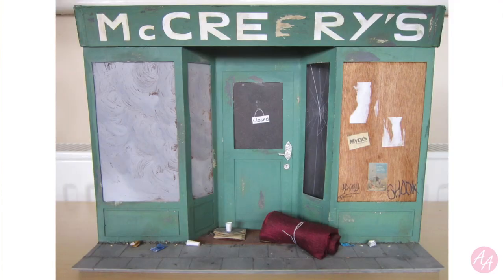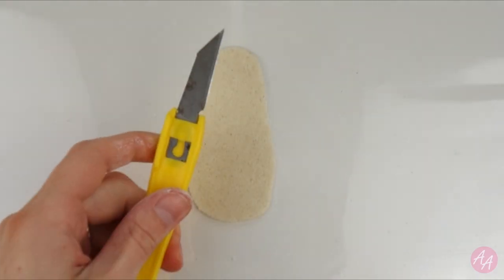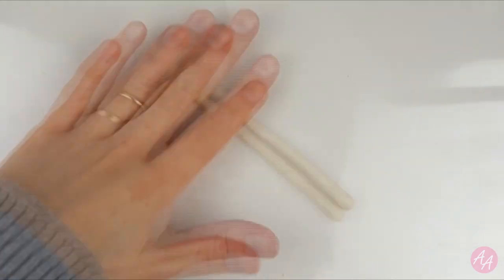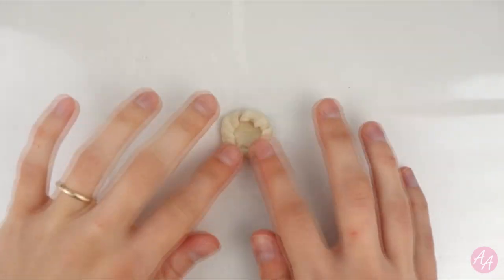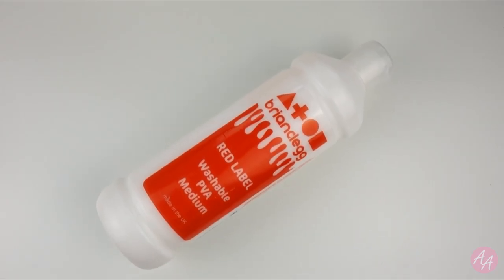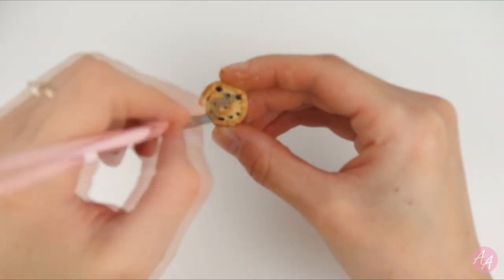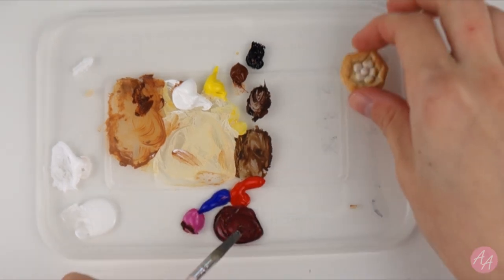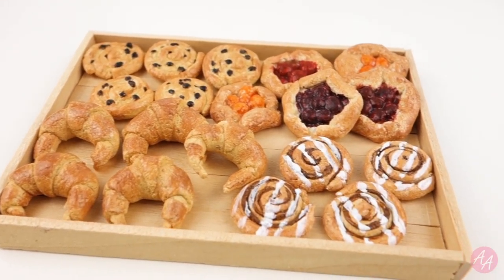Making Miniature Food With Salt Dough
Hi guys! I hope you like this video showing you how to make some miniature food out of salt dough. Sorry some of it is out of focus, I'll be having words with my camera!
I made miniature croissants, pain au raisin, cinnamon swirls and Danish pastries. Let me know if you'd like to see me make any other food!